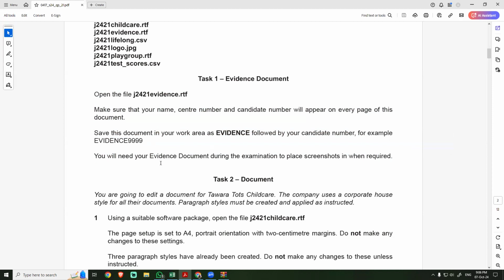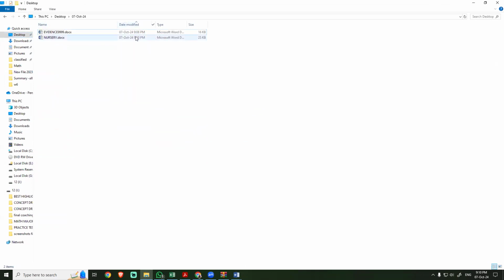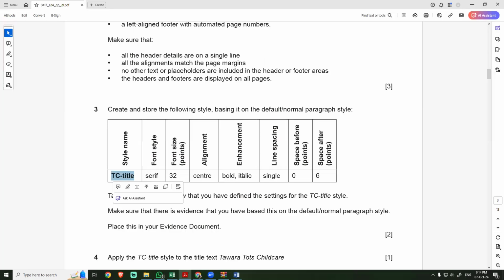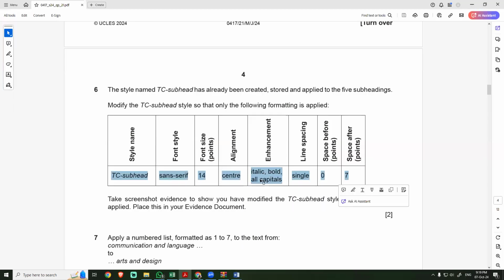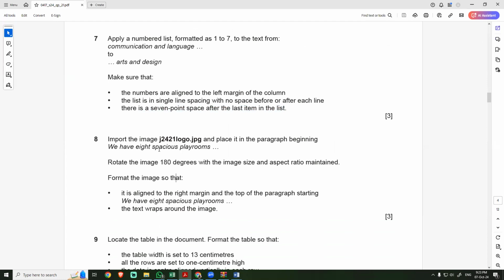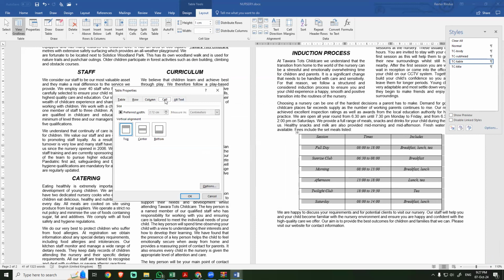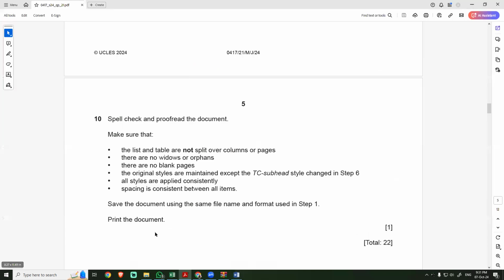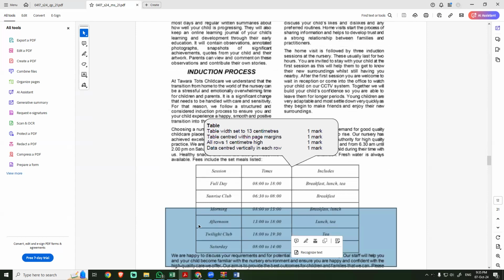JUNE 2024 PAPER 21 DOCUMENT PRODUCTION-Word-Task 2- 0417 0983 IGCSE ICT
A clear explanation of TASK 2 - JUNE 2024 PAPER 21 DOCUMENT PRODUCTION-Word.